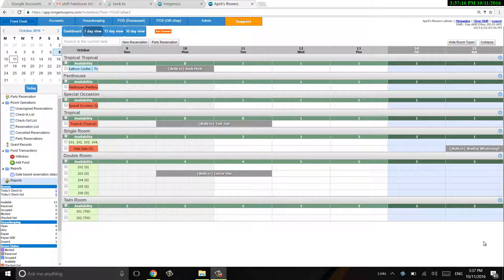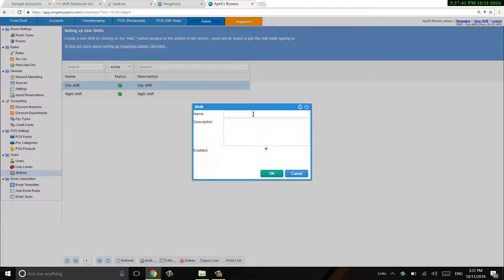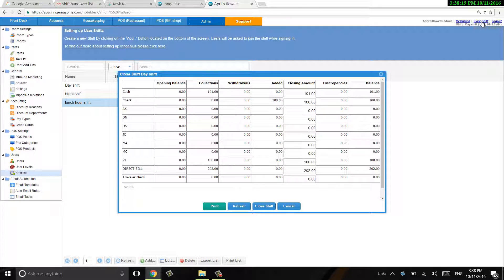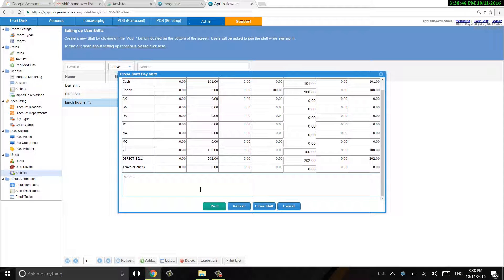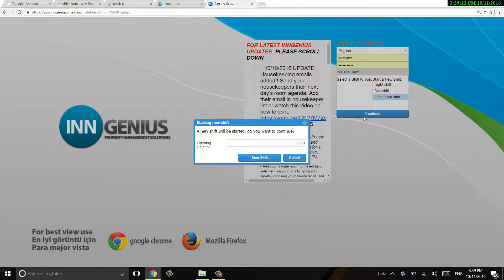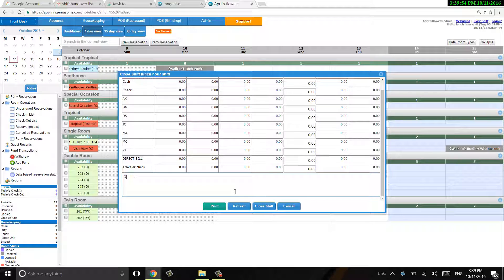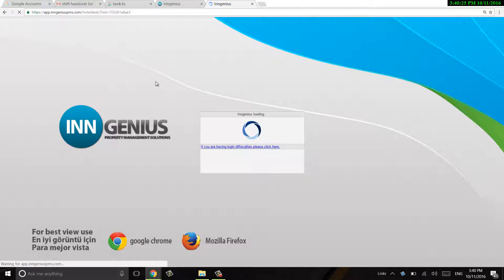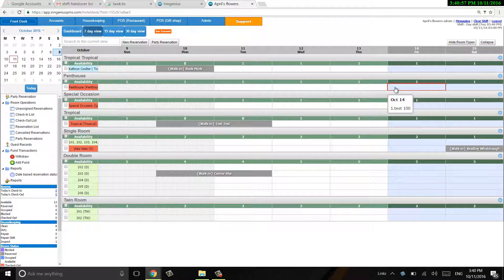Opening and closing a shift, adding a shift, printing out shift reports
Learn how to print a shift handover list, open and close a shift, add a new shift, open with a balance